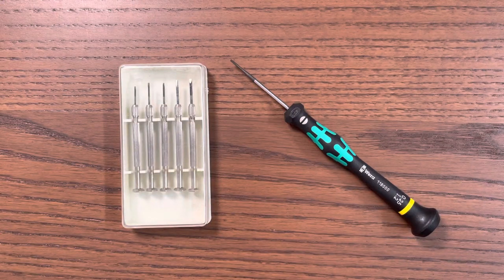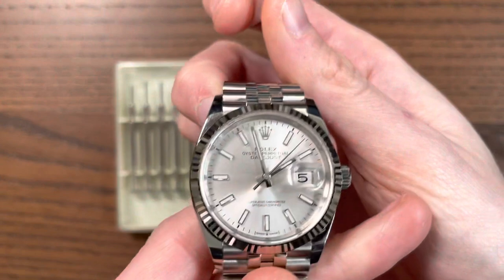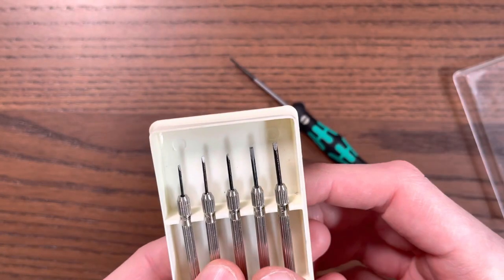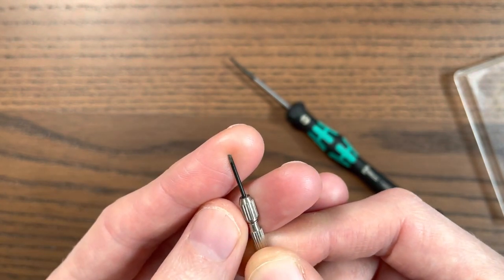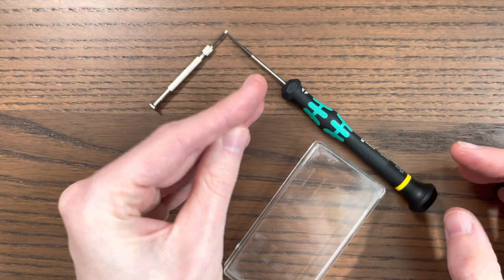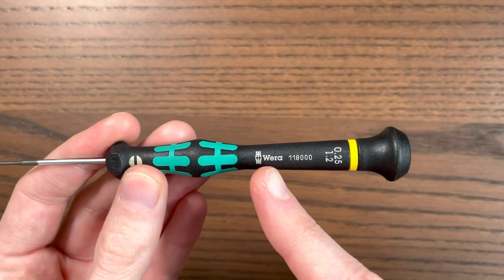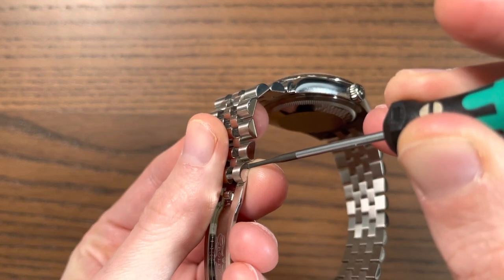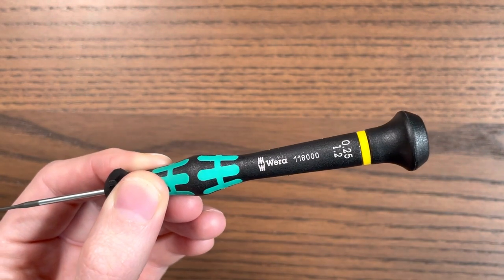Finding the right screwdriver for your (Rolex) watch bracelet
Sharing my learnings from finding the right screwdriver for your watch, specifically Rolex jubilee and oyster bracelets in the UK.

Wera screwdrivers I recommend for Rolex jubilee

These are the sort of things you want to avoid

Here is an example of the best (but expensive) types "hollow ground"